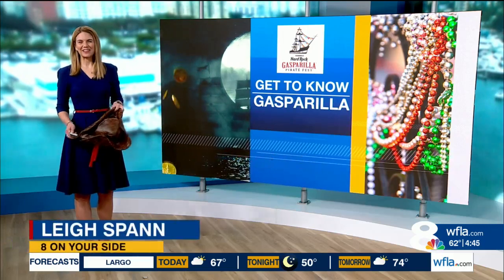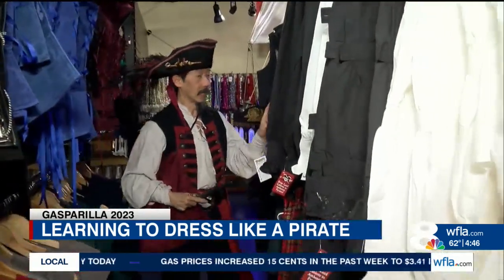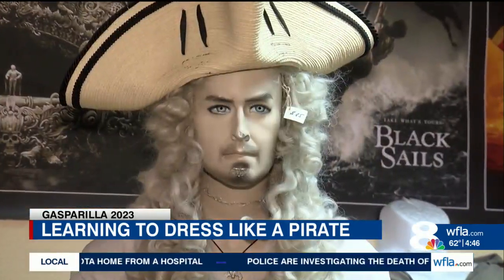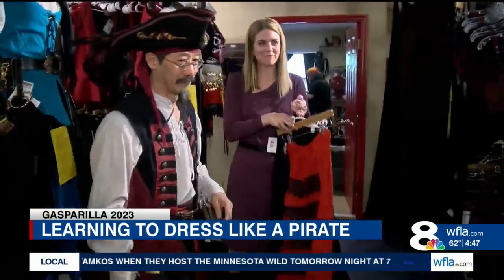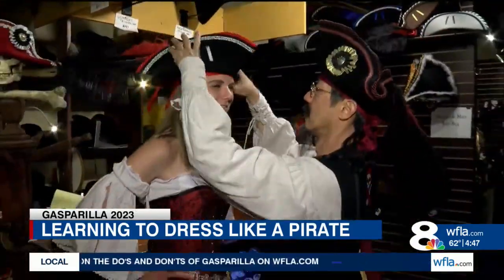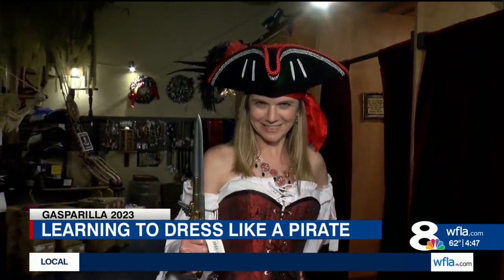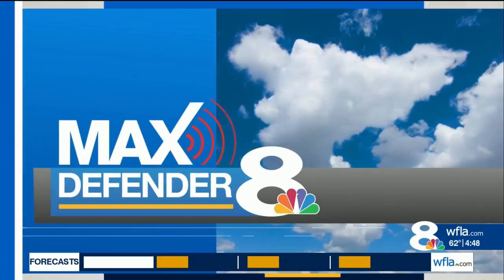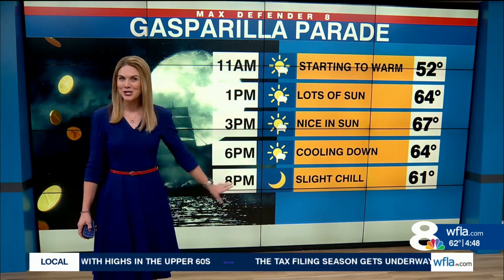How to dress like a pirate ahead of Gasparilla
TAMPA, Fla. (WFLA) - As the Ye Mystic Krewe of Gasparilla invades Tampa for the annual Gasparilla Parade, the streets are lined with crazy pirates to cheer them on in their revelry.